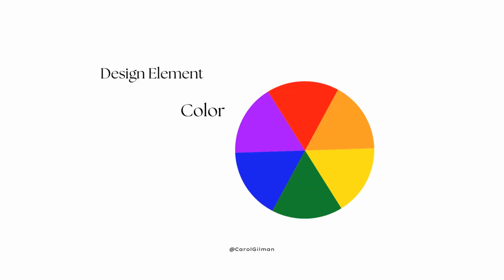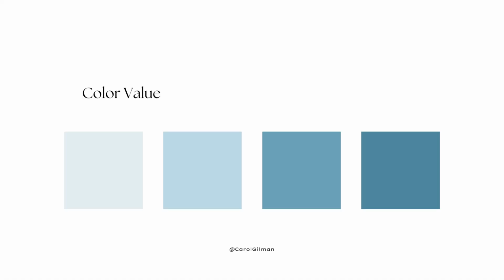Lighter & Darker Colors - Creating Emphasis, Repetition, & Variety - Elements & Principles of Design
Join me as we explore how using just lighter and darker versions of a color is an easy way to create a more dynamic and interesting room.  I'll share information about the design element of color, color value, and examples of how to use lighter and darker colors through the interior design principles of repetition, variety, and emphasis.  How do you use lighter and darker versions of a color in your rooms?  Please share your design and decorating ideas in the comments!

~ RESOURCES & MORE ~
Continue learning every month in my interior design newsletter.

0:00 Overview
0:45 Color Value
1:14 Interior Design Principles & Design Elements
1:51 Repetition Design Principle
2:08 Variety Design Principle
2:19 Emphasis & Focal Point Design Principle
3:10 Blue Color Bedroom Interior Design Ideas
5:00 Blue Color Kitchen Interior Design Ideas
6:21 Gray Color Living Room Decorating Ideas
8:27 Your Decorating Ideas & Re-cap